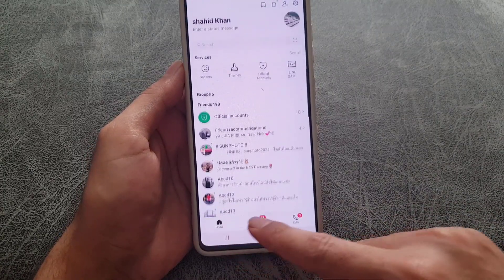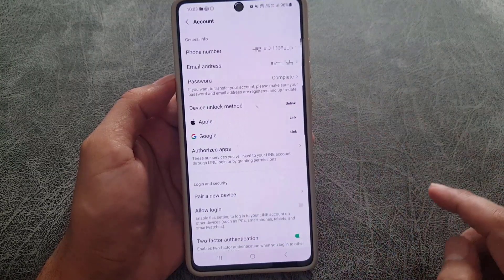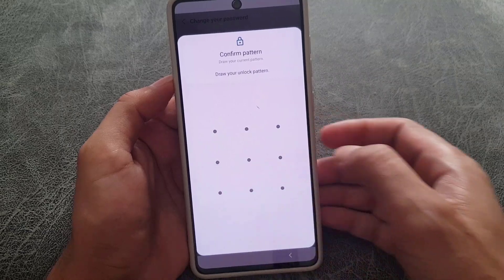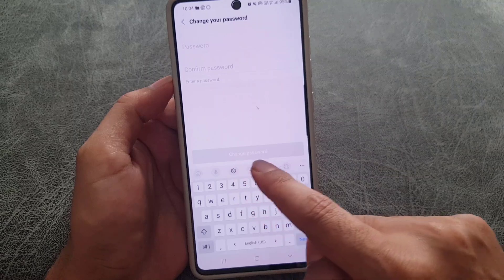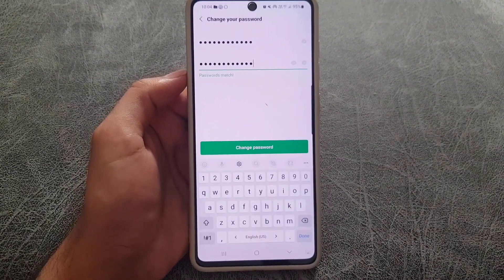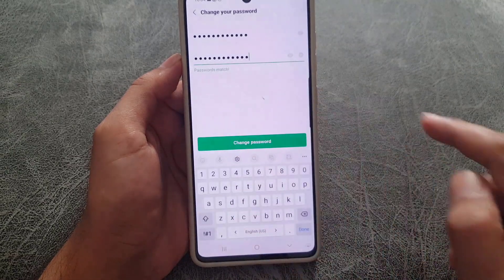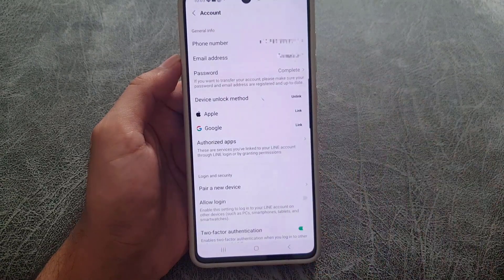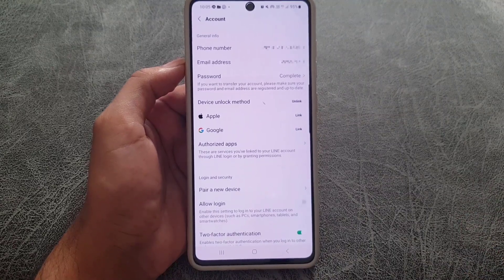How to Change Password on Line App ✅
Line app, in this video you will learn how to change your password on line app.